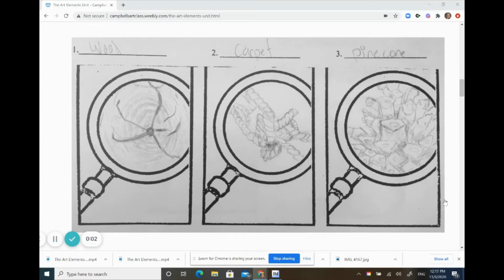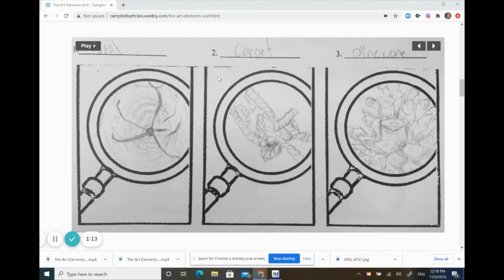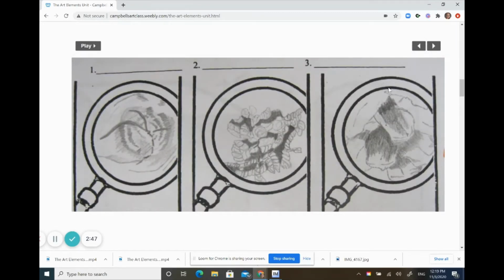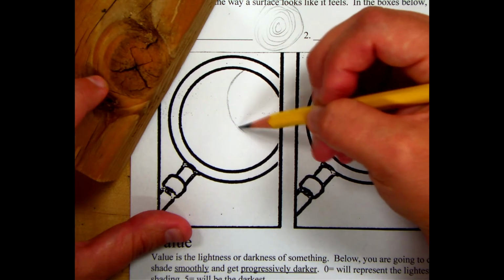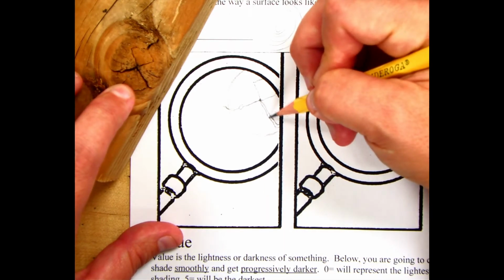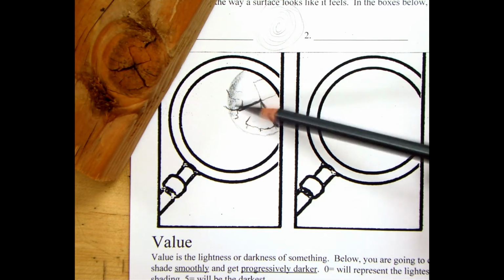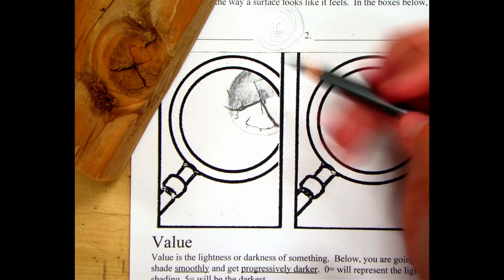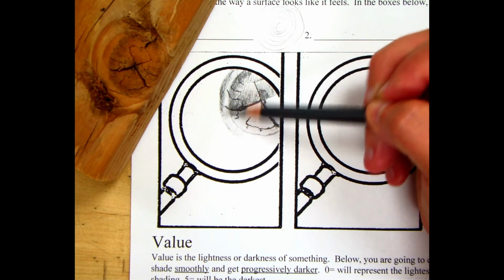Art Element Unit: Texture